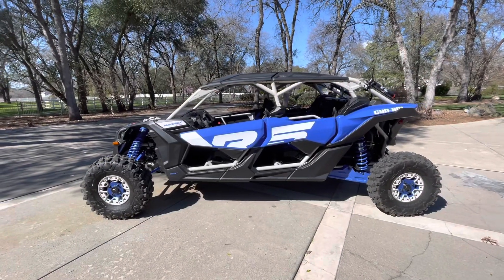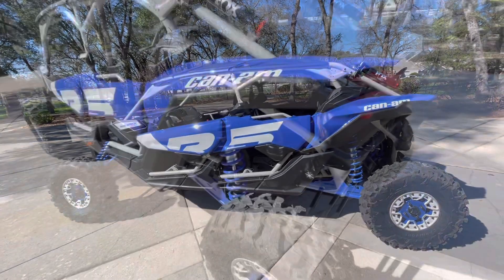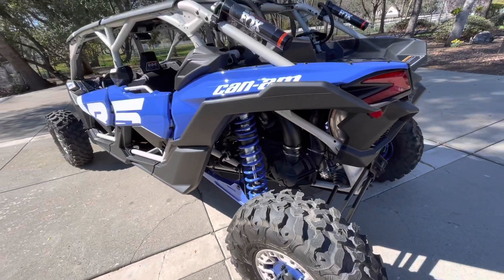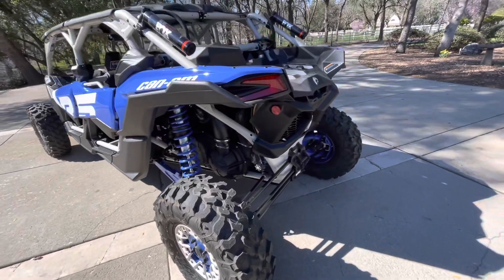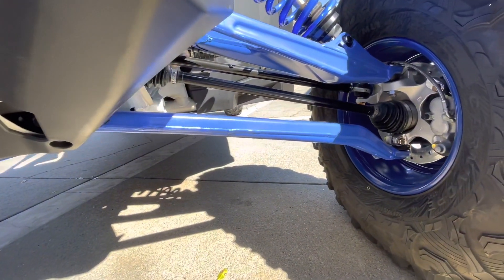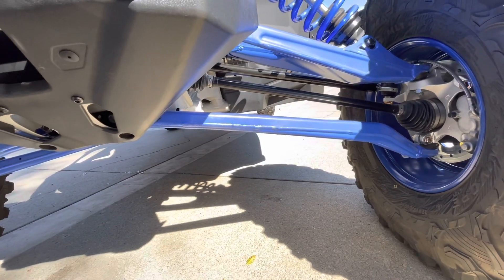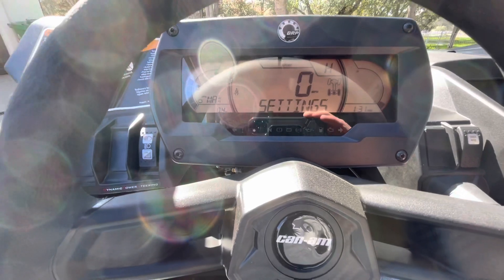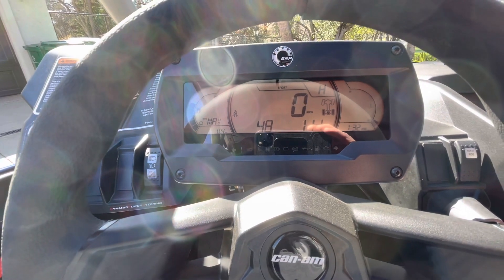What’s new with the 2022 Can-Am Maverick X3 XRS Turbo RR with Smart Shox?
We review the upgrades made to the 2022 Can-Am Maverick X3 XRS Turbo RR with Smart Shox.
2022 CAN-AM MAVERICK X3 UPGRADES
*   200 Horsepower
*   New pDrive clutch system
*   Belt Monitoring Temperature display on all Turbo RR
*   Upgraded Lower A Arm on 72″ Vehicles
*   Reinforced Chassis and Cage with 30% thicker cage material and 13% more torsional rigidity
*   New rear lower Radius Rod with increased thickness and strength
*   New Rear Toe Plate with stronger attachment
*   New Rear Double Shear Knuckle Designs
*   Magneto upgraded to 850W